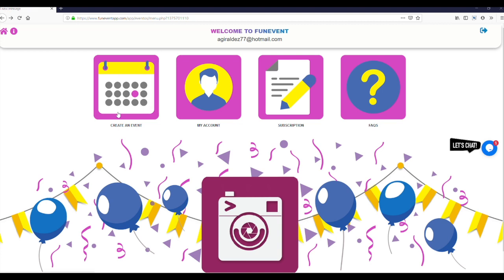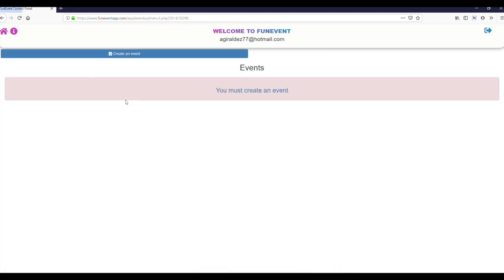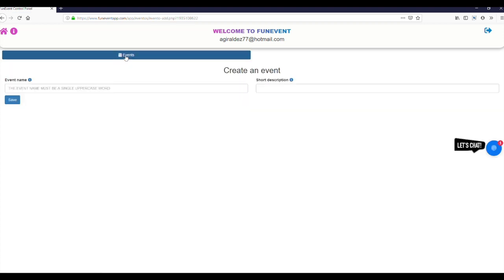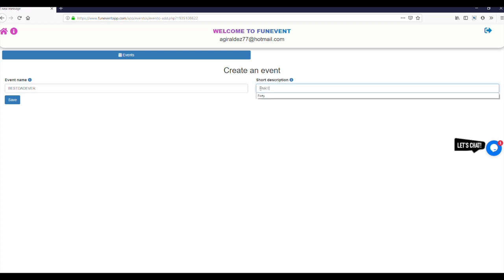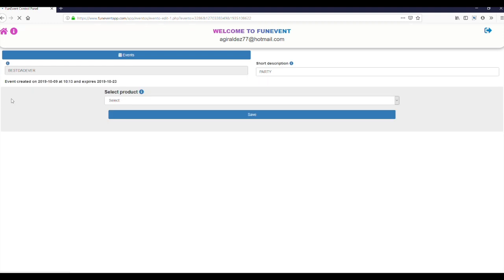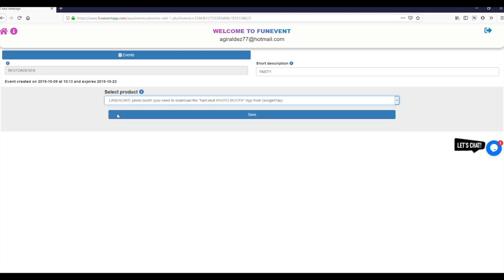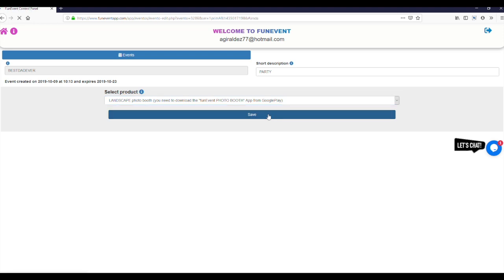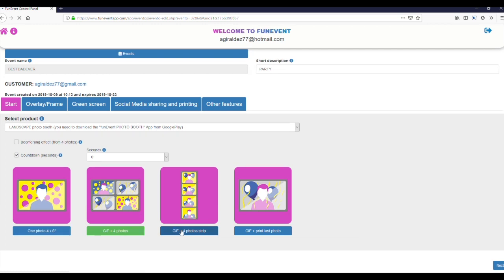How to create an event. Fun Event App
This tutorial shows you how to create an event in our Fun Event photo booth android app.